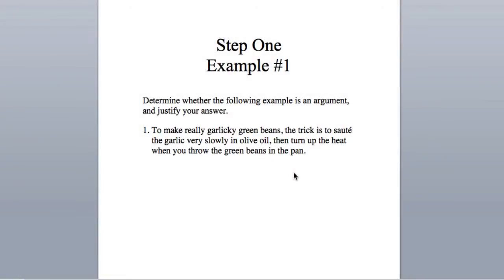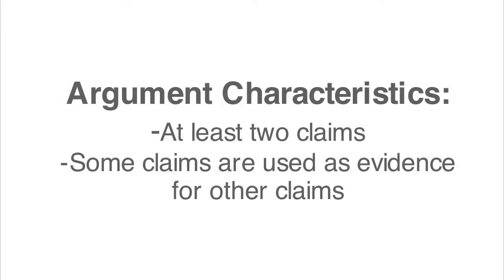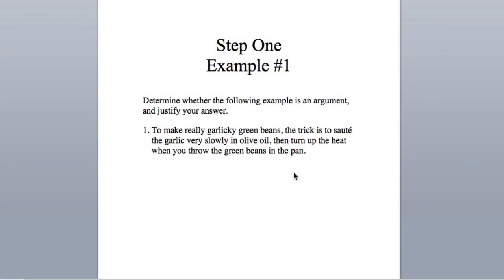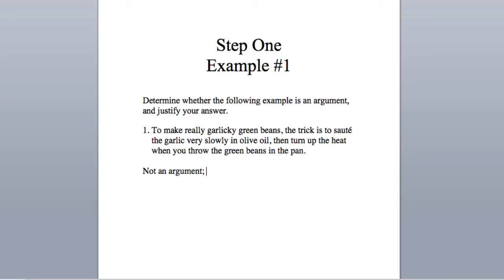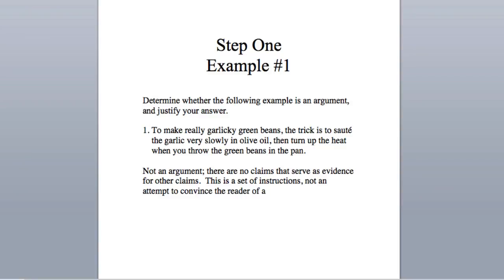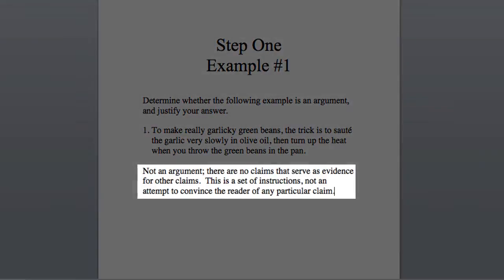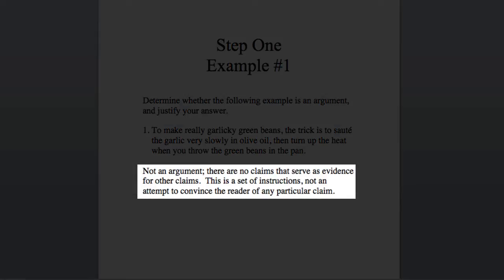Step 1: Determining Arguments [Example 1]